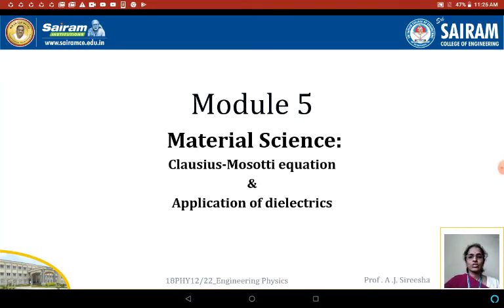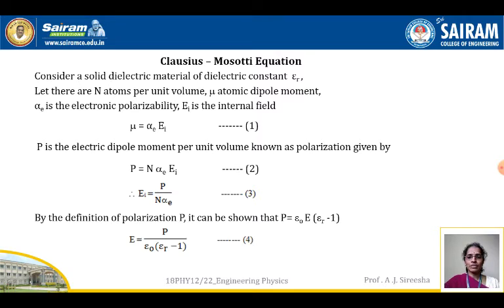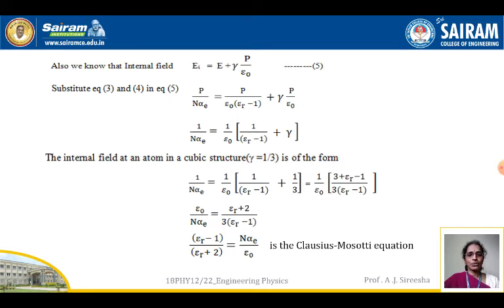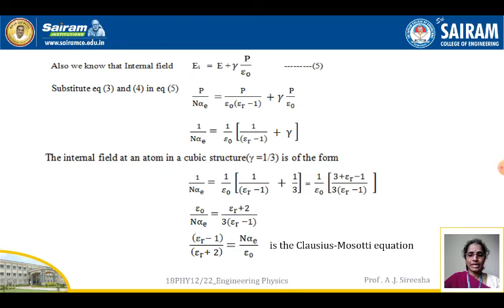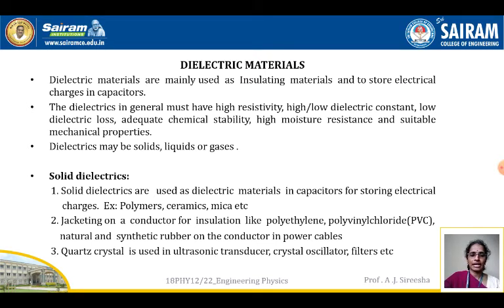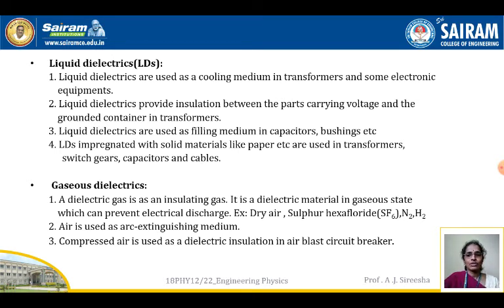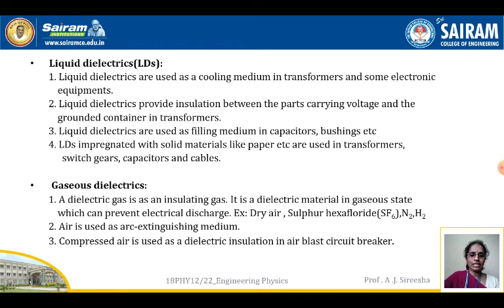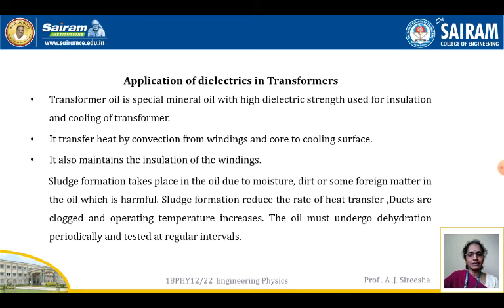Lecture Video_18PHY12_Module 5_Dielectrics _3_Sireesha AJ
Dielectrics